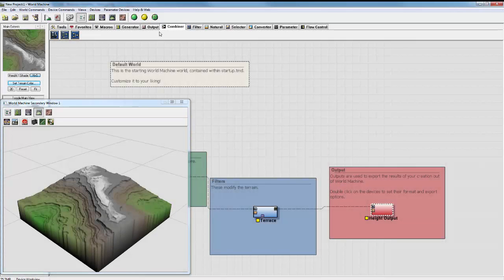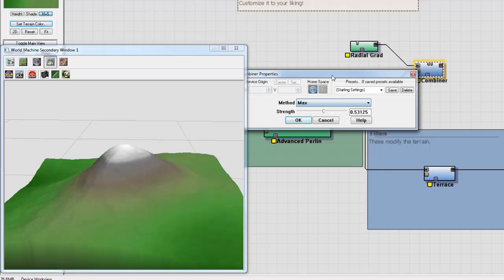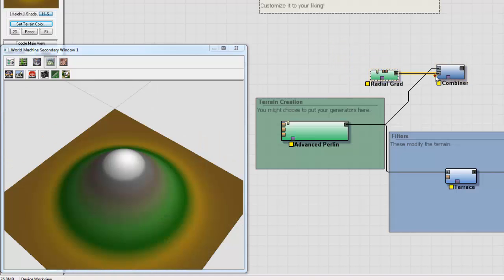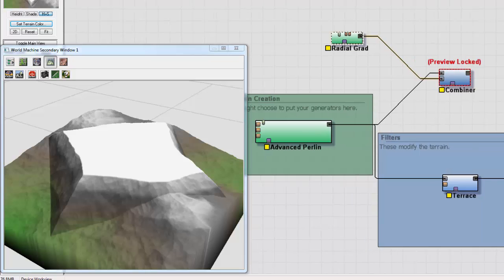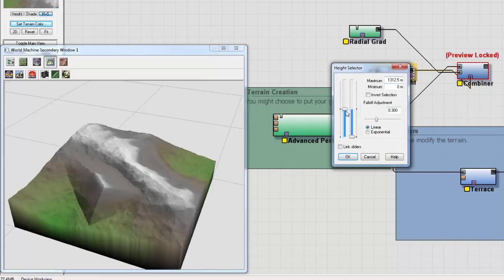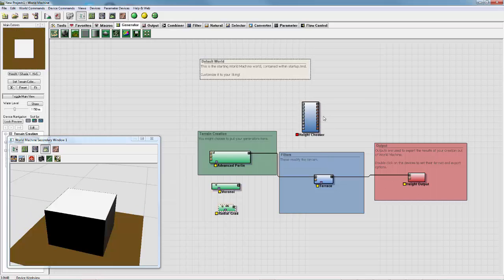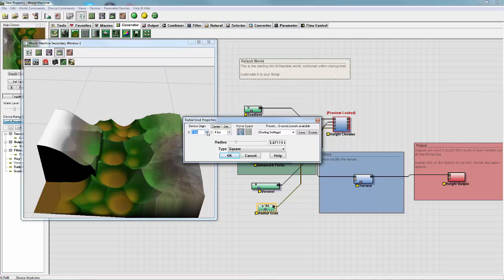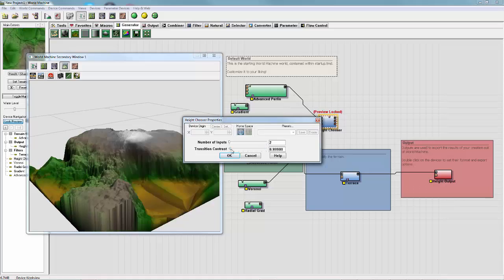Intro to World Machine: Combiners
This video is part of the Introduction to World Machine tutorial series

Blend terrains, masks, and colors using the Combiners. You'll get much use out of these, so this lecture is quite important. Combiners let you blend with many different blend modes similar to those in Photoshop.